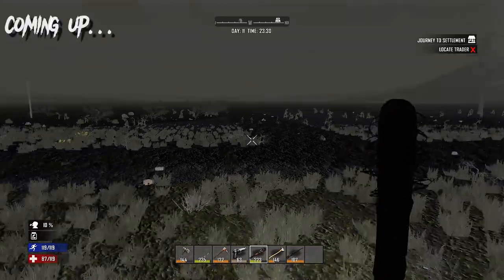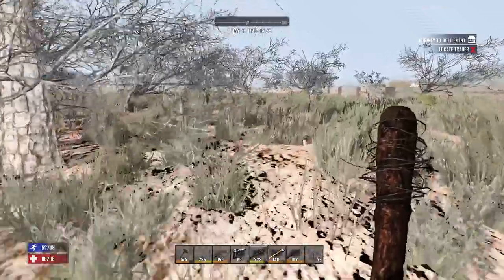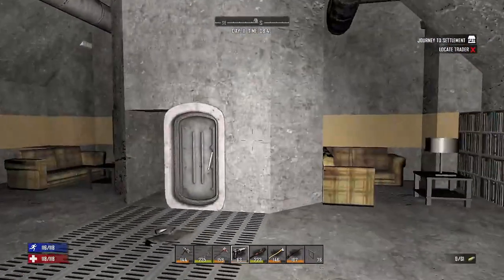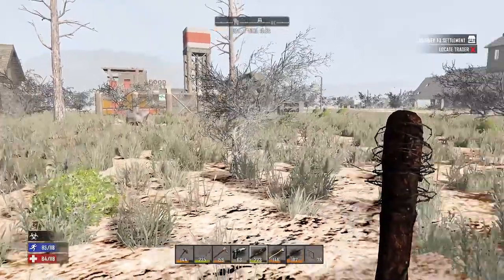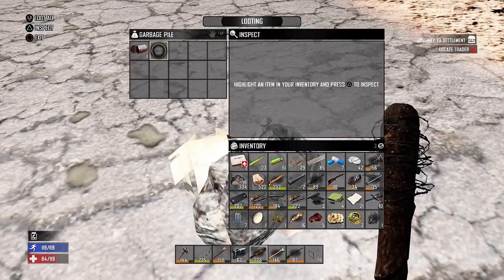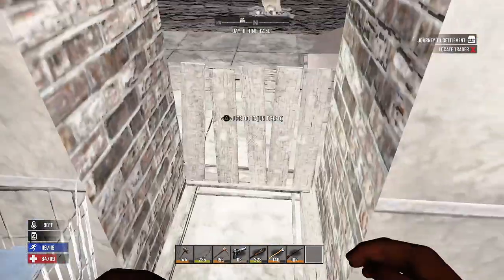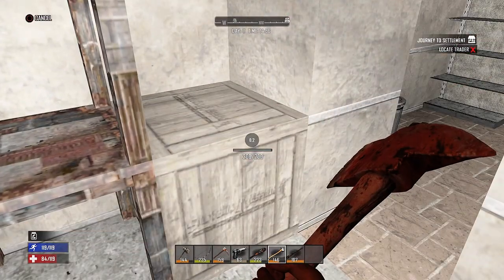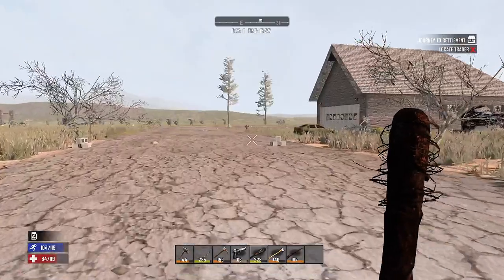We Got Attacked By SPIDER ZOMBIES! - 7 Days to Die Legacy | Let's Play | Episode 11 | PS5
Today we decided to loot more in the town as well as get more resources for our base. At night we get attacked by a wandering horde and the Spider Zombies prove to be a tough challenge!